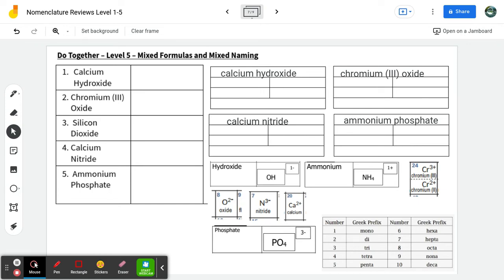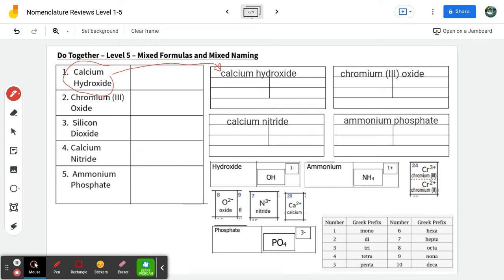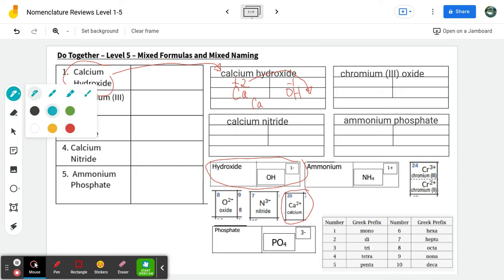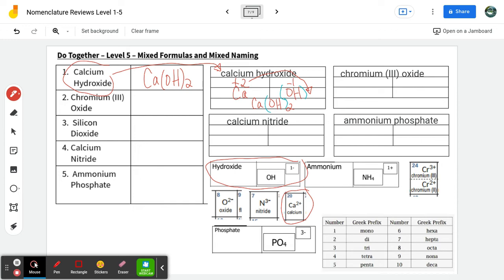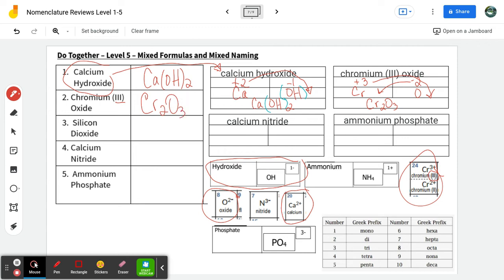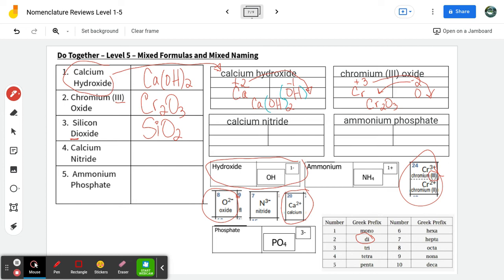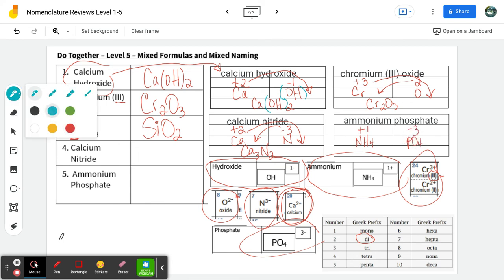Nomenclature Review Level 5 #1